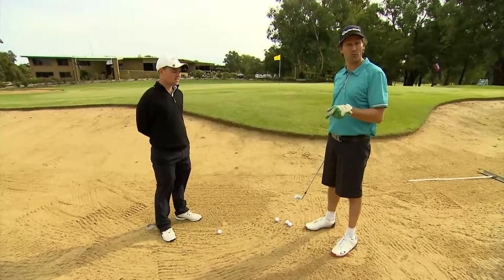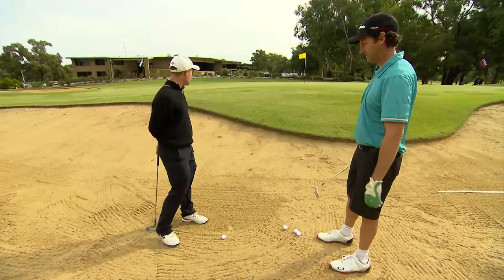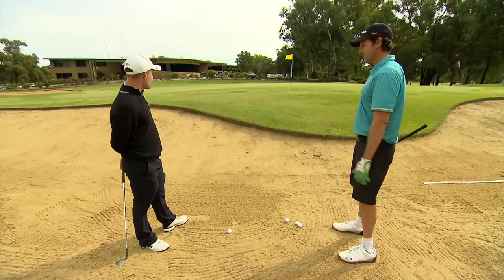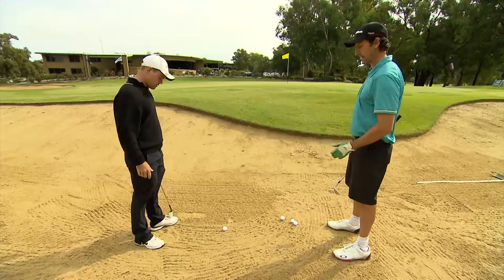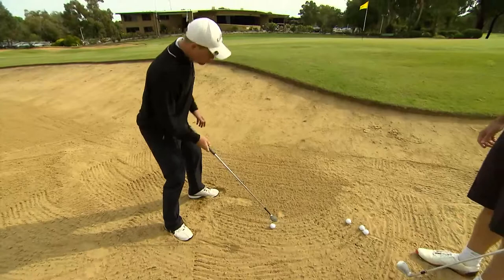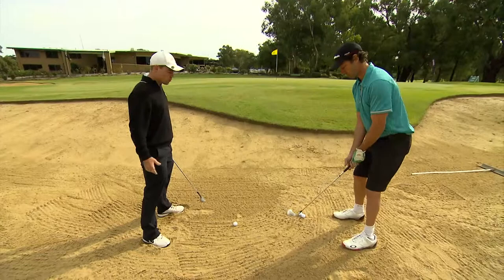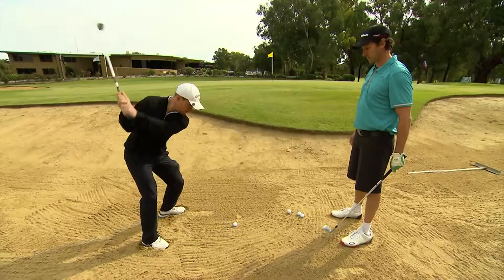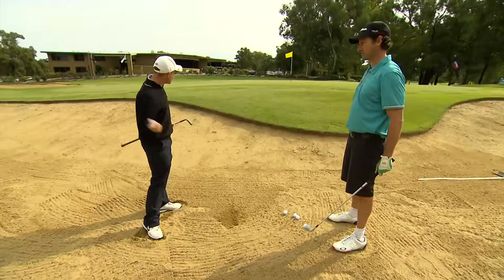Where to land the ball when hitting out of a Bunker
Golf Getaway's Andrew "Mirror" McCombe learns where to land the ball when hitting out of a bunker with this great bunker tip from Ashley Blake the Trainee Golf Professional at Tocumwal Golf Club